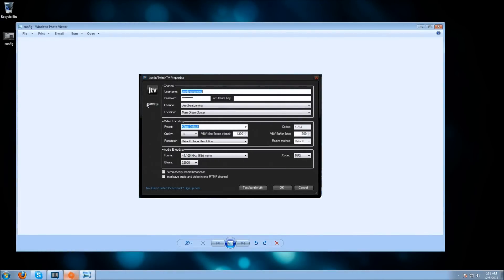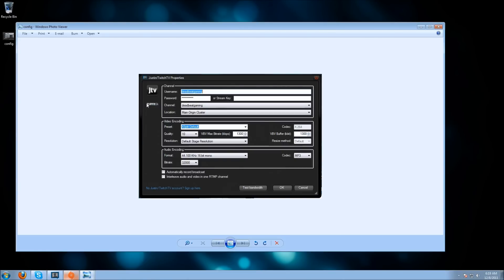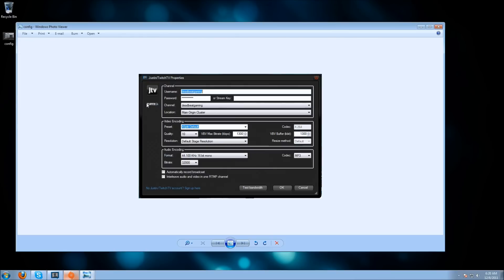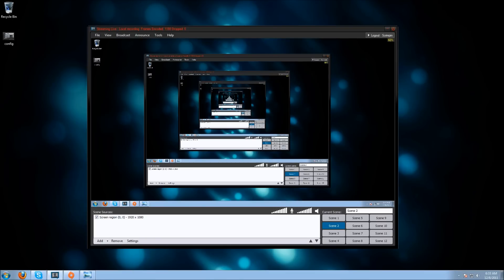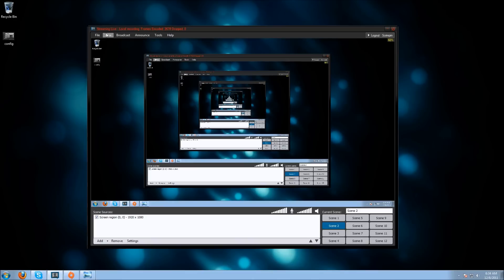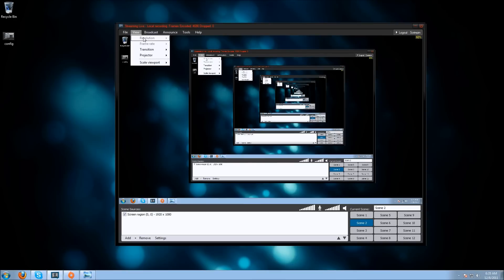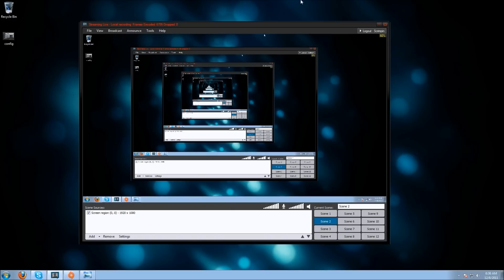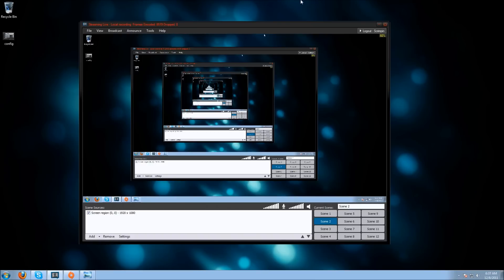Xsplit Tutorial - Hardware, Bandwidth, Client Setup - PART 2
This video explains how to setup, configure and run Xsplit at optimal settings. It can work with lower end hardware and less bandwidth, but that can cause headaches. Excuse the audio, I had a cold.